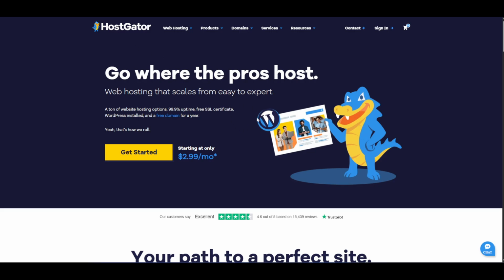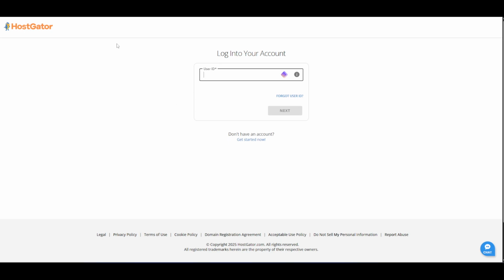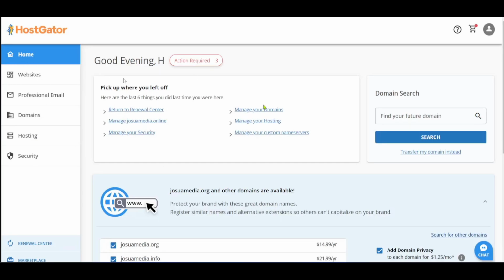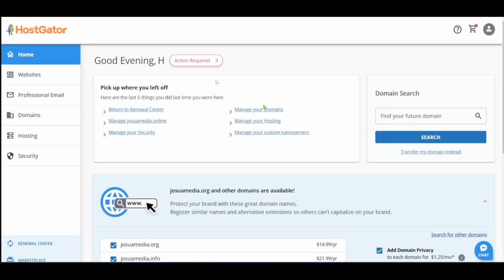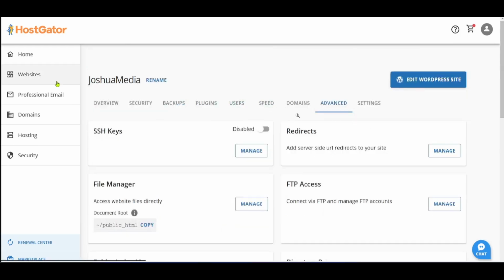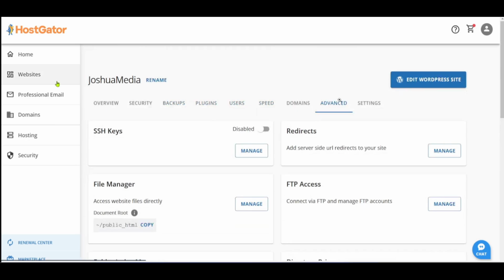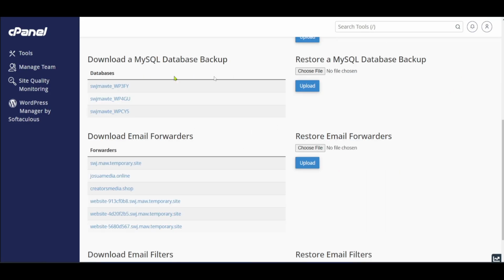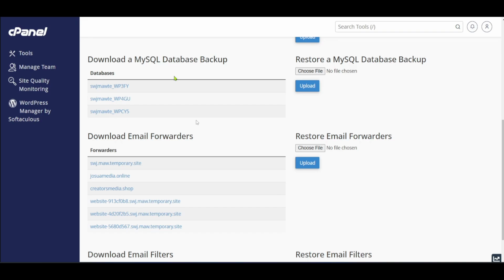How to Backup Hostgator Website - 2026 (Quick Tutorial)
How to Backup Hostgator Website
In this video, How to Backup HostGator Website, you’ll learn a quick and easy way to secure your site files and database. We’ll guide you through creating a full backup, downloading cPanel backups, and keeping your website safe from data loss. Perfect for beginners and website owners who want reliable protection.